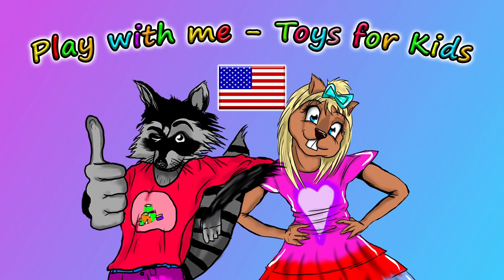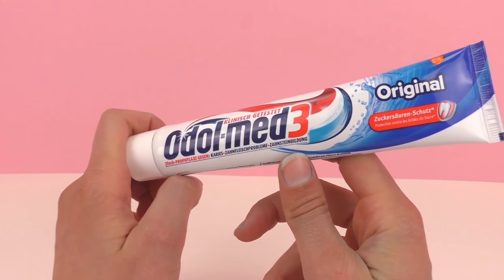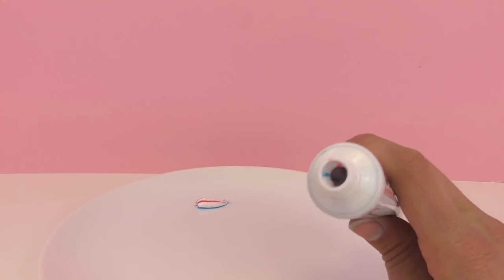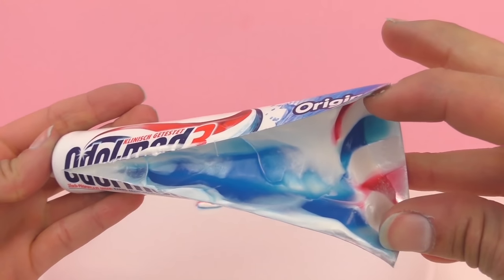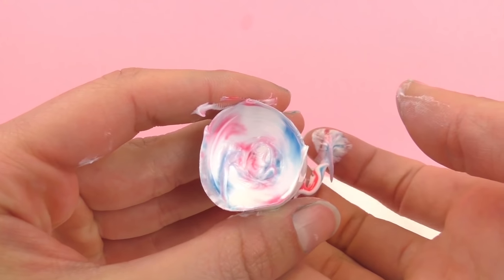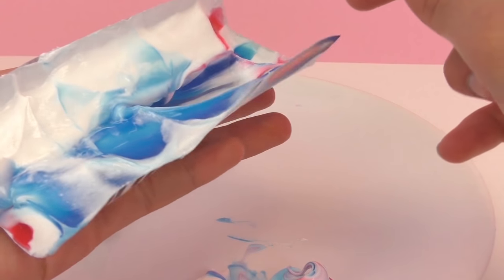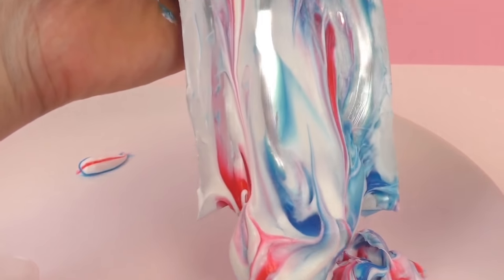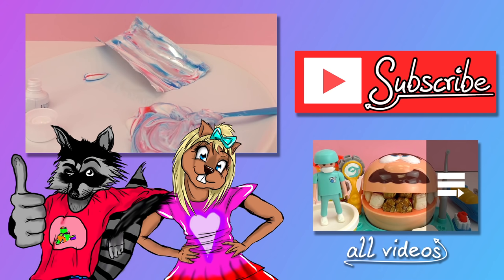We cut open a tube of toothpaste! - How do the stripes get in my toothpaste? (Part 3)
Have fun!